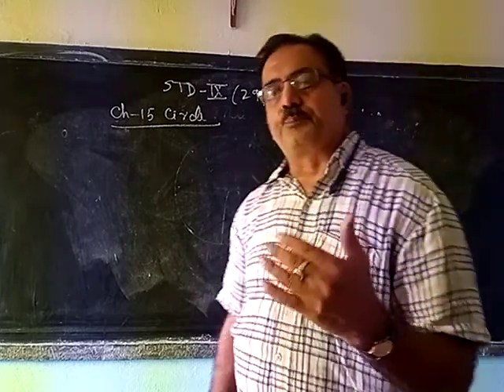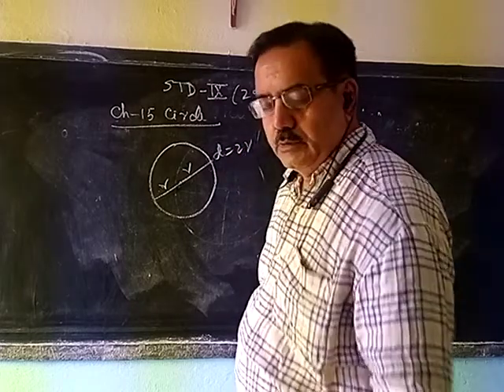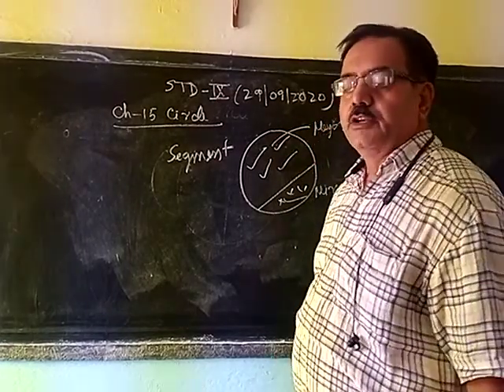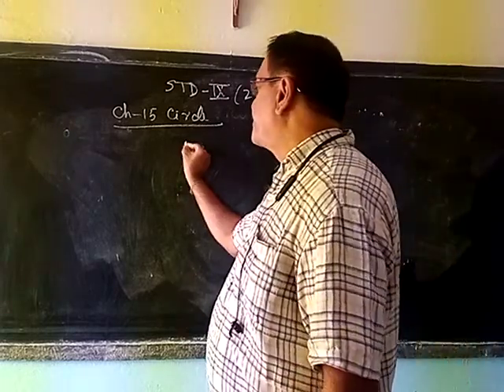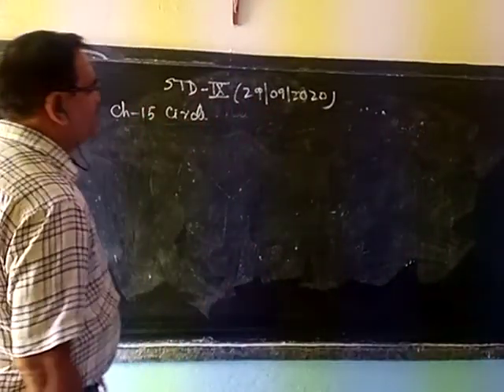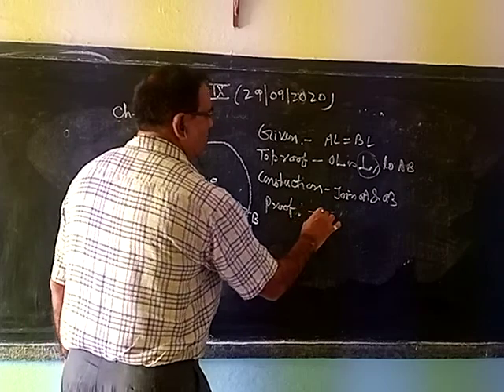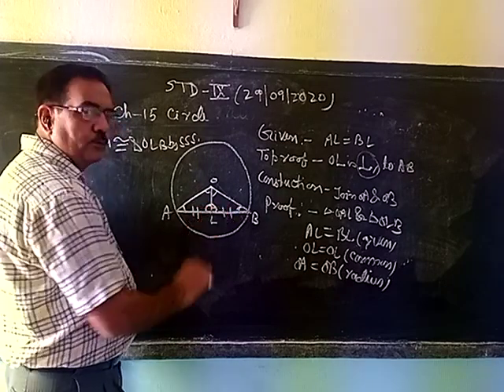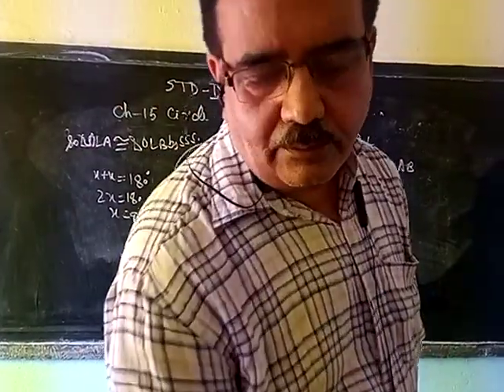STD (9), Maths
Chapter-15(Circle)